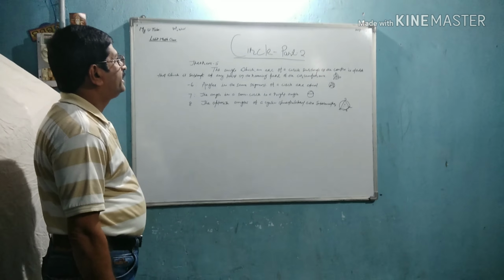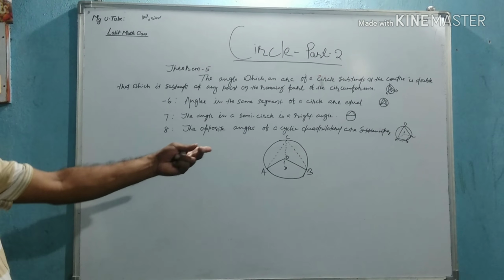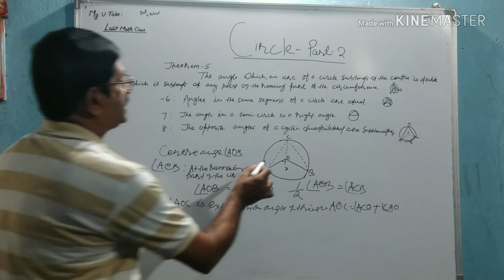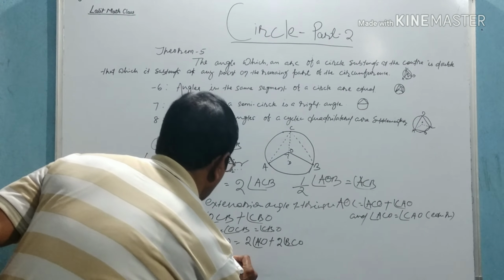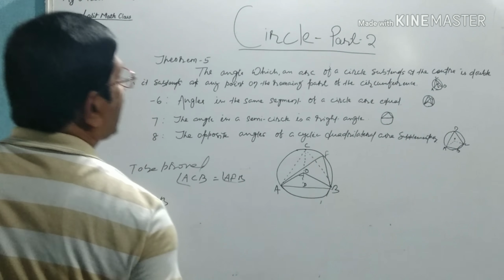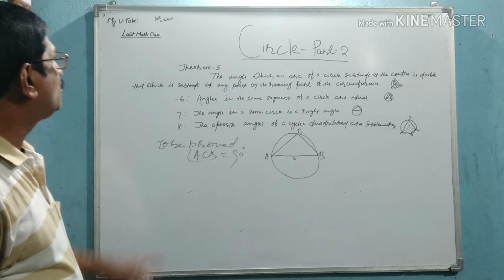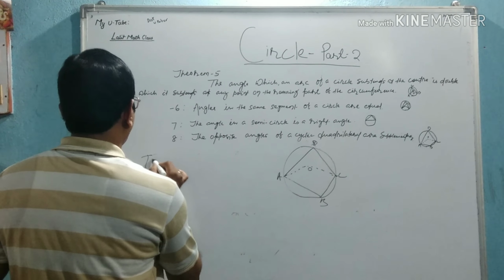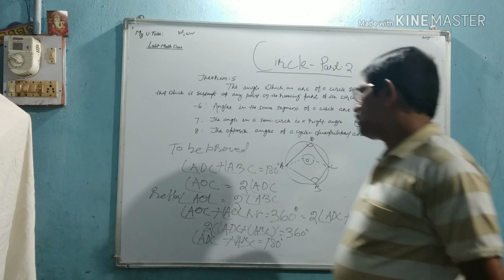CIRCLE PART -2